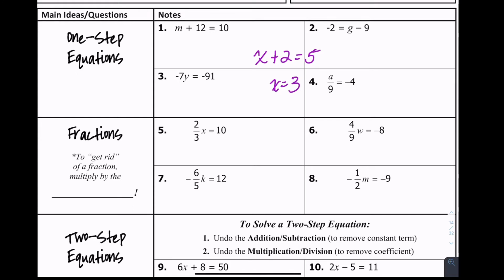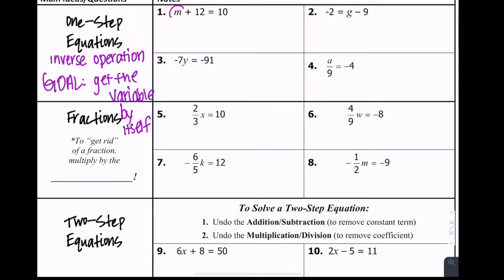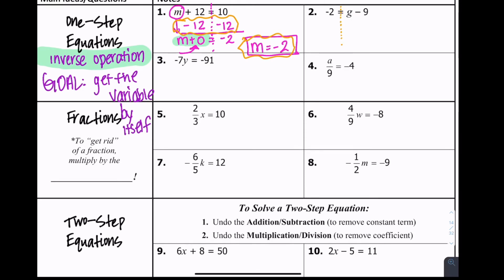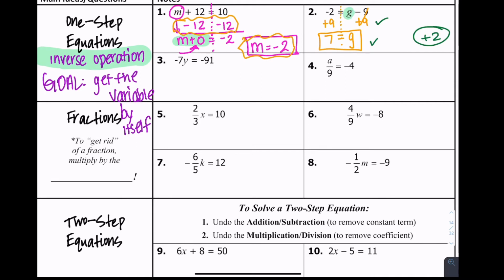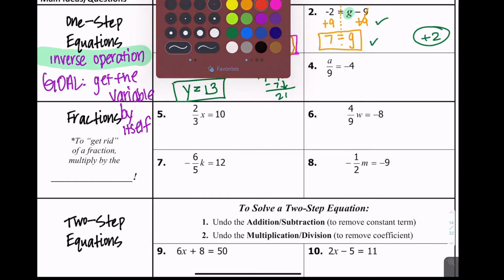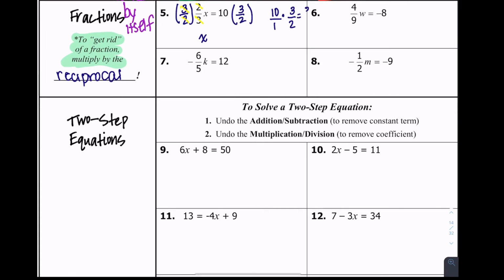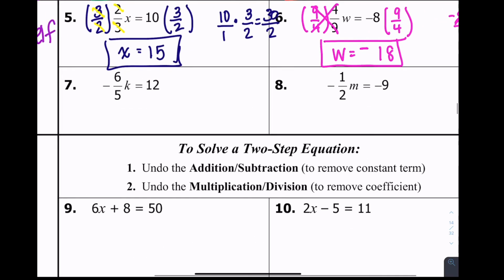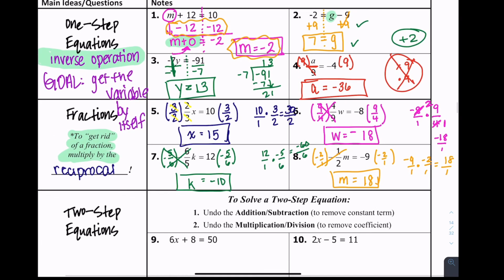Solving One Step Equations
Required work and how to solve one step equations using inverse operations